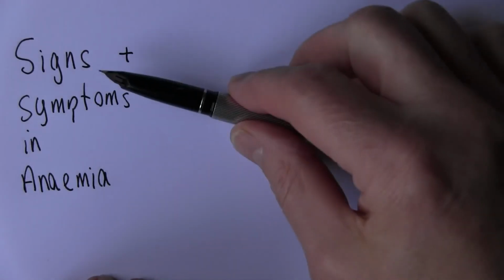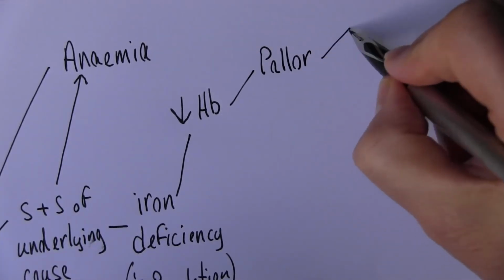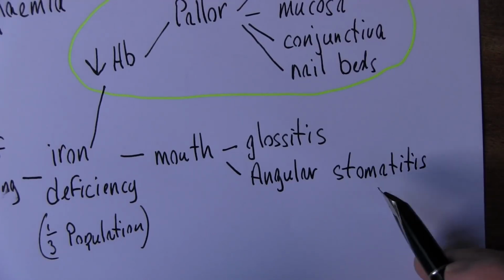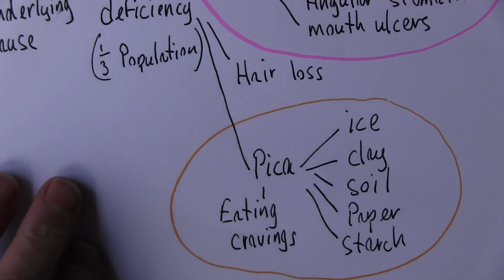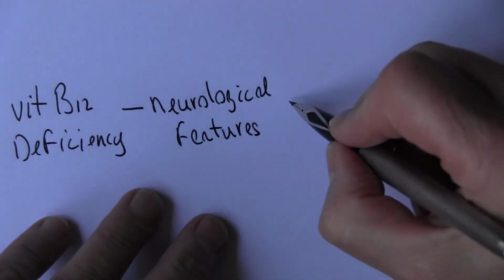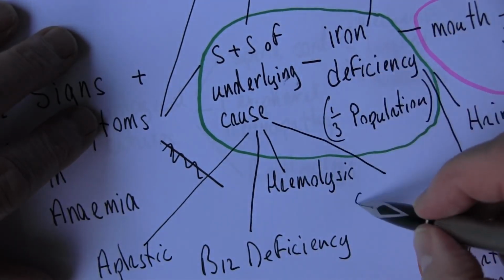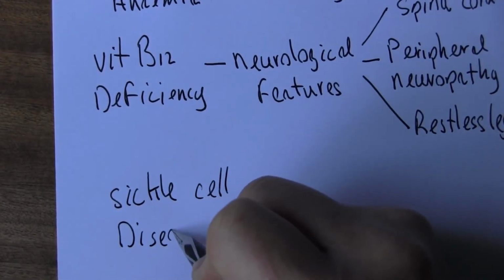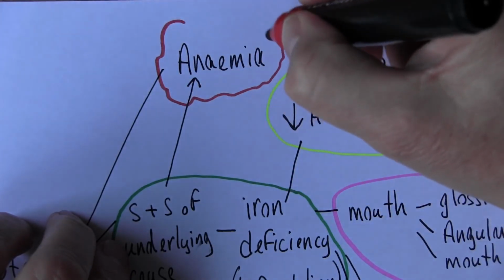Anaemia 4, Signs and symptoms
Lesson series on anaemia